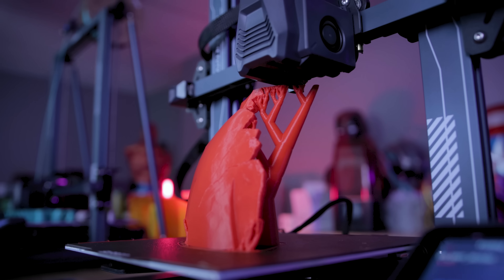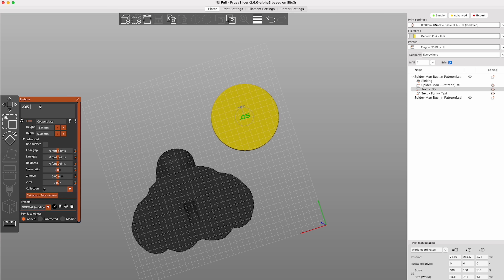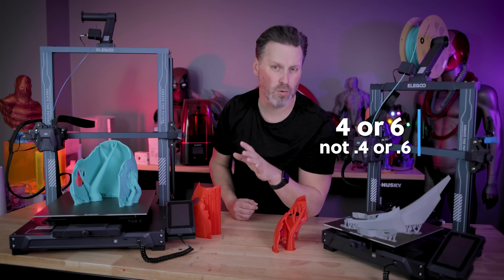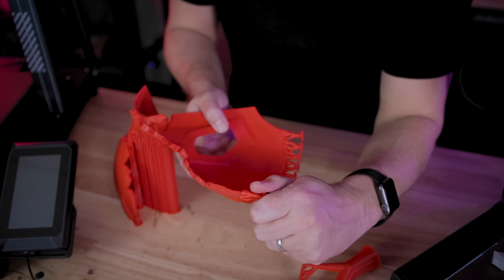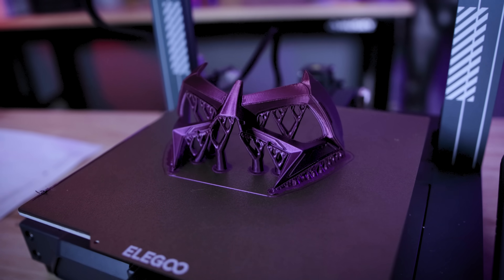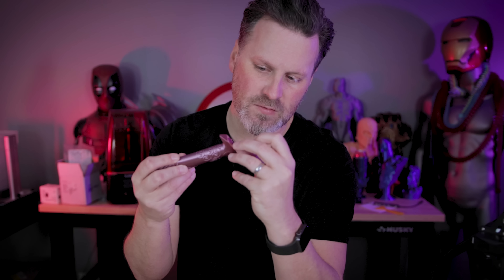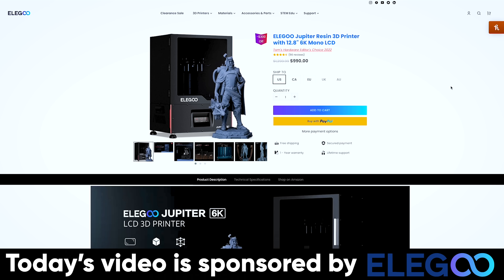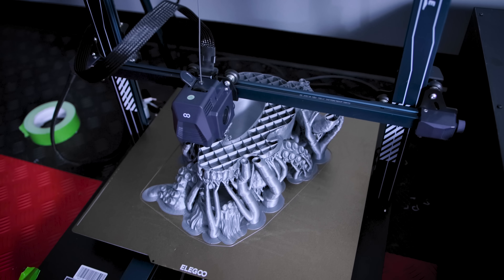These new Tree Supports are AMAZING - Prusa Slicer 2.6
These new Tree Supports in the Prusa Slicer 2.6 alpha are going to save you a ton of time and money on your 3D Prints!